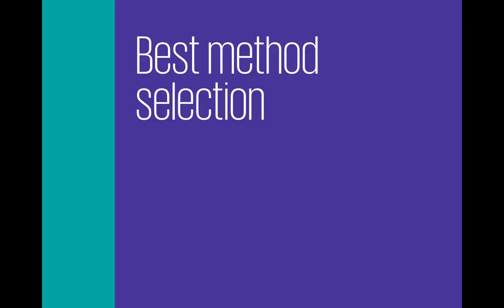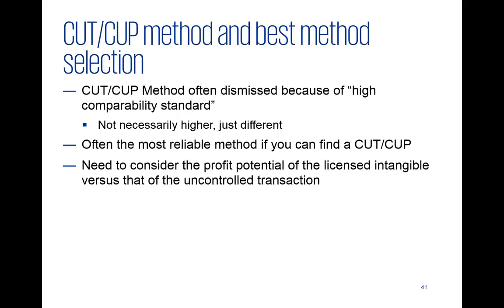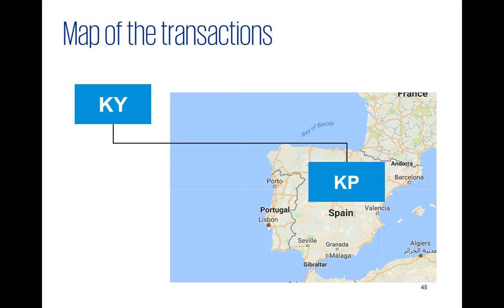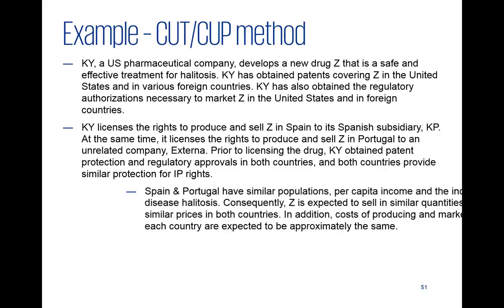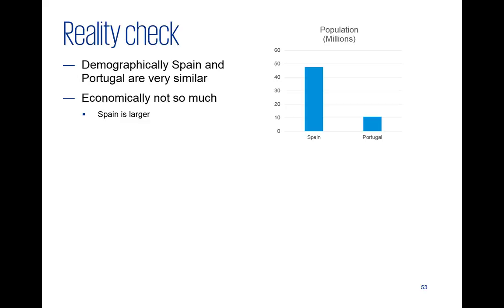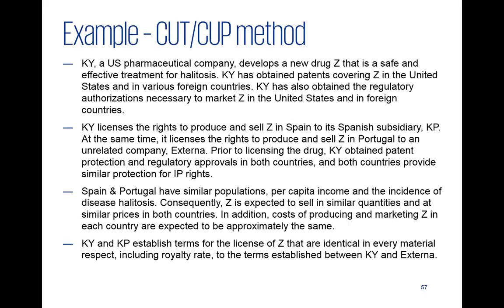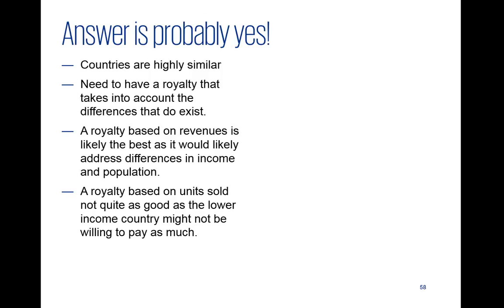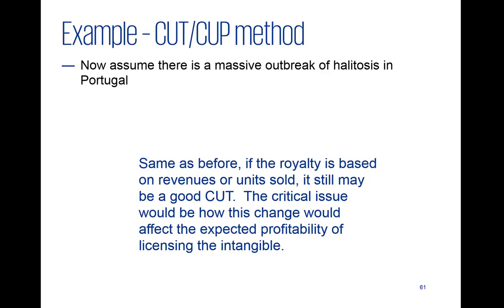TP 202 selection of best method for intangibles the CUT method video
The video discusses when the CUT method is likely to be the best method and gives an example from the regulations